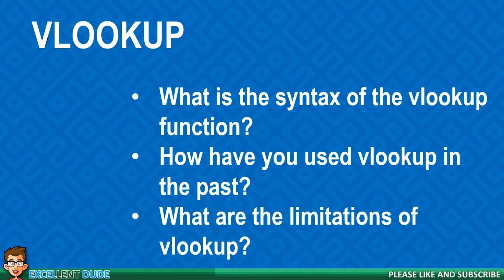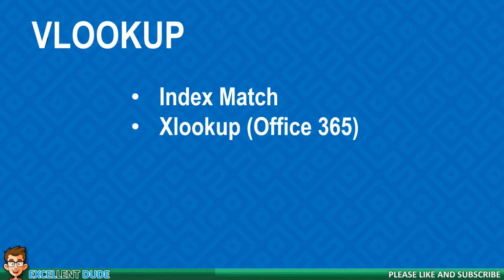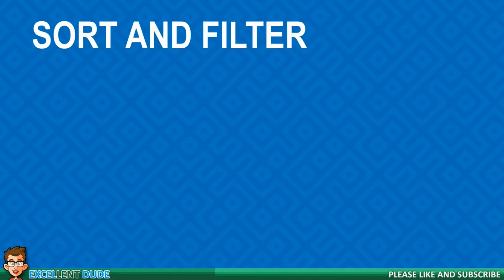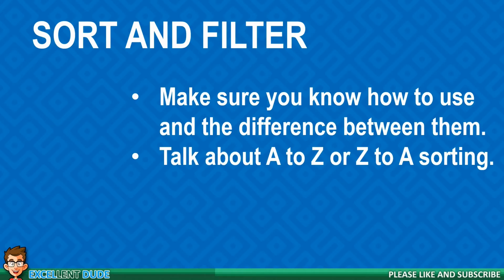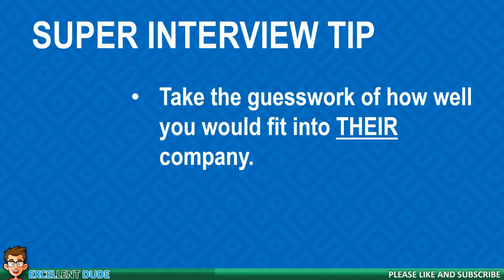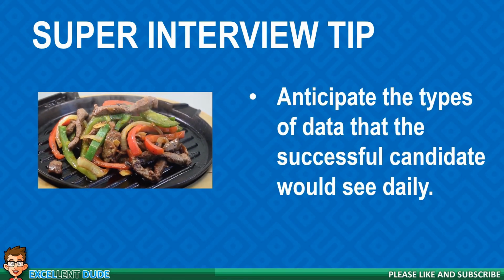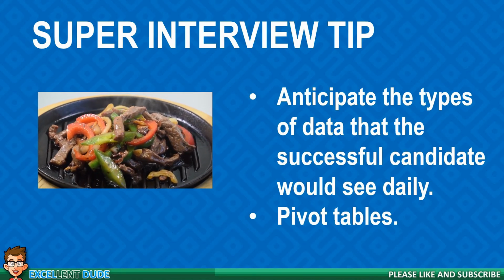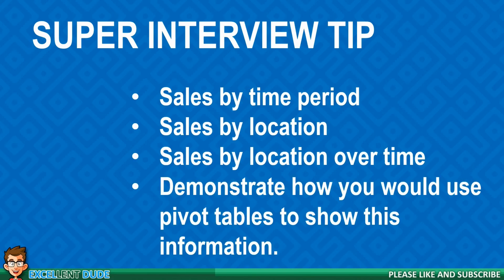5 REAL Excel Interview Questions and the Answers Employers Want in 2023!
In this video, I'll share the top 5 Excel job interview questions and answers.

If you know them, it will supercharge your chances of getting the job.  I will also share a super powerful interview tip that will help you ace your next job interview!

0:00 Intro
0:32 Vlookup
1:43 Pivot Table
2:31 Sort and Filter Data
2:59 Conditional Formatting
3:26 Charts
4:23 Super Interview Tip